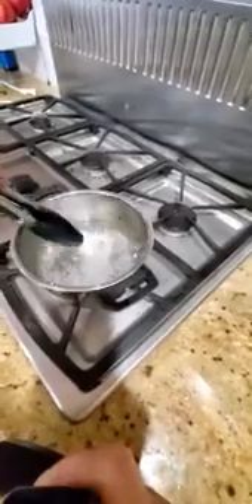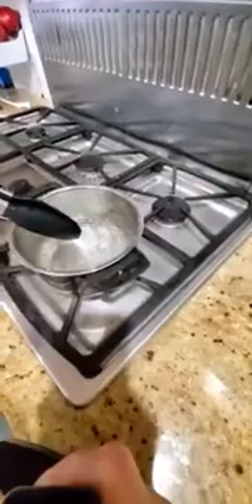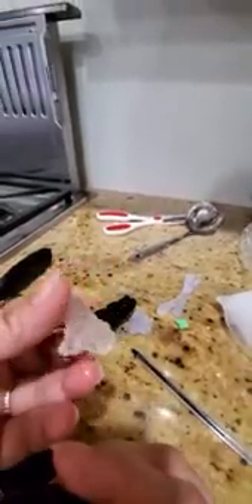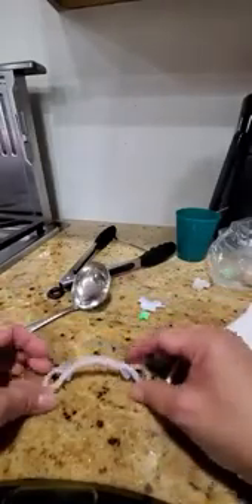Making a mouthguard from aquaplast for Lesch Nyhan Syndrome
Making a mouthguard from a thermoplastics called Aquaplast. We designed it to prevent Davey from biting his lips. The middle bar stops the biting and the side wings keep the guard from moving, while also preventing cheek  biting. The guard is attached to an adjustable headgear that keeps everything in place.